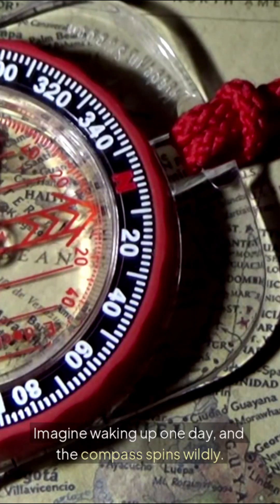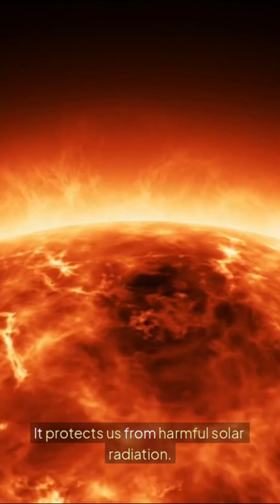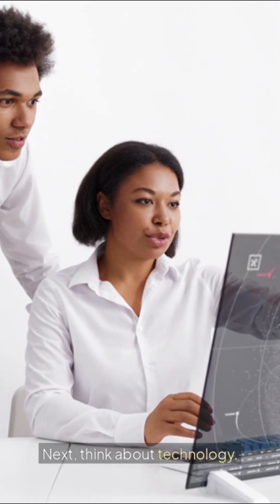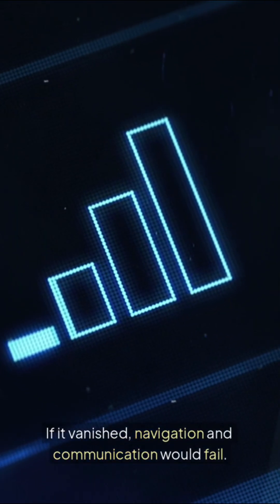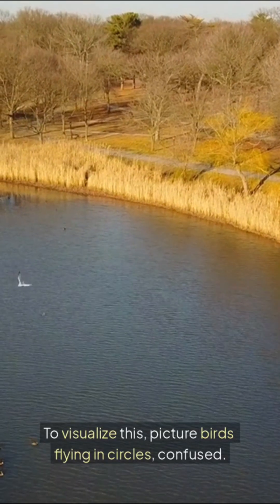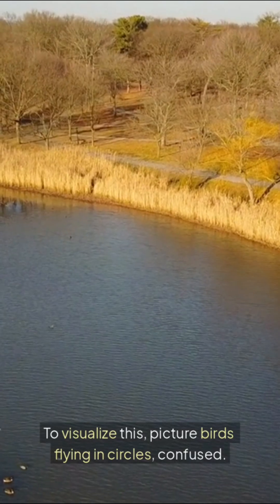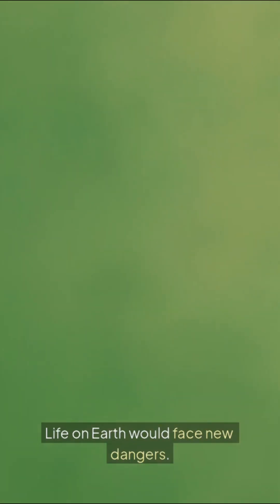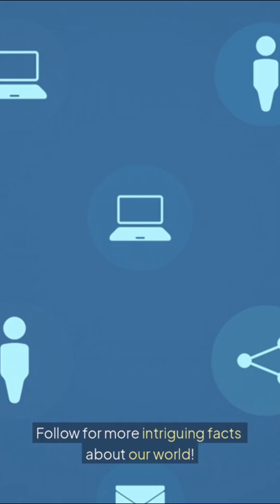What If Earth’s Atmosphere Suddenly Disappeared? 🌍💨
Earth’s atmosphere is our invisible shield—protecting us from radiation, burning meteors, and suffocating space. But what if it vanished in an instant? No air. No pressure. Just chaos. Find out what happens in the first 30 seconds if Earth lost its atmosphere. 🫧🚨